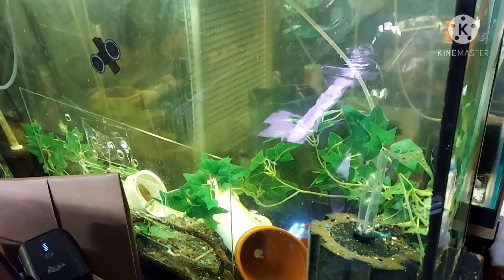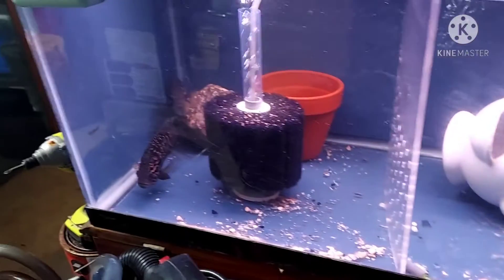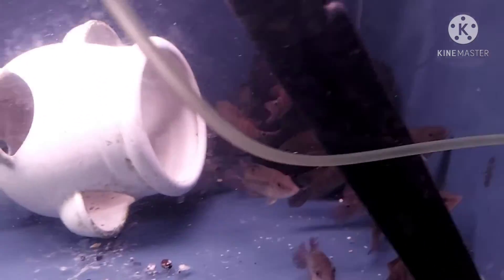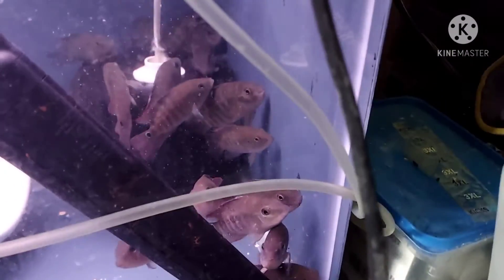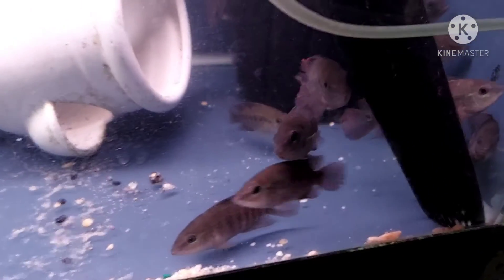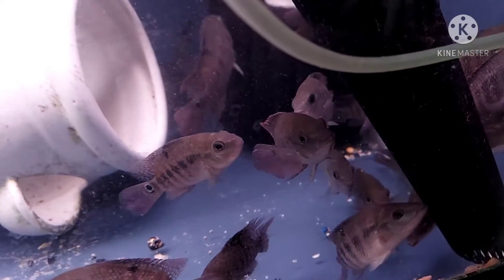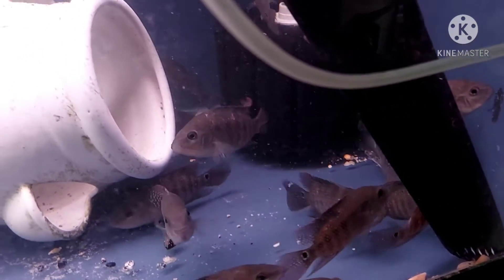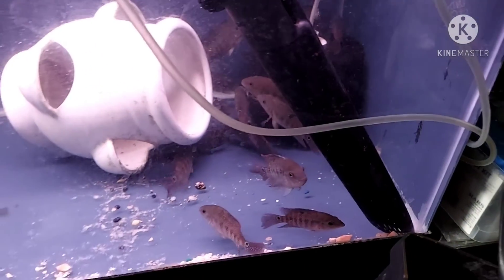RED TERRORS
the offspring of my pair here in the cave 3-4" my buddy Mike grew these out for me Appreciate you Mike